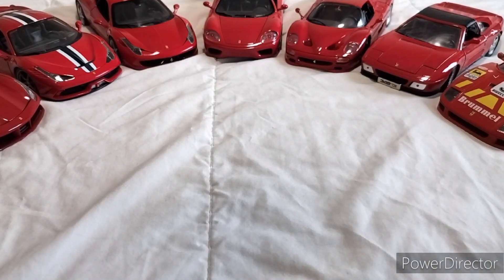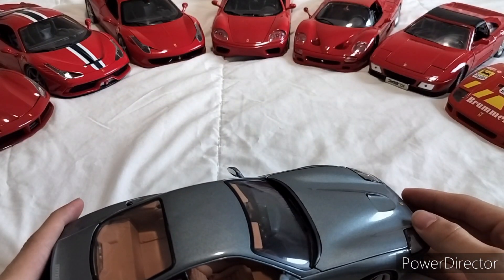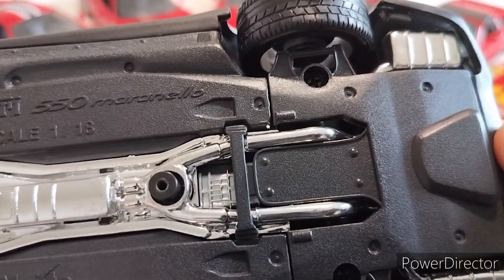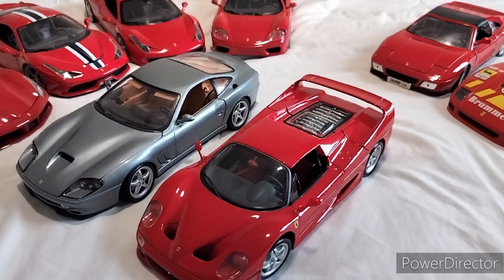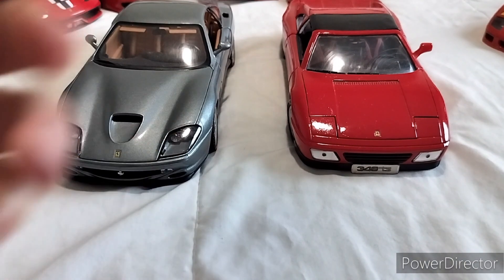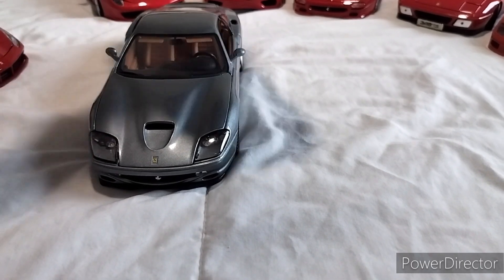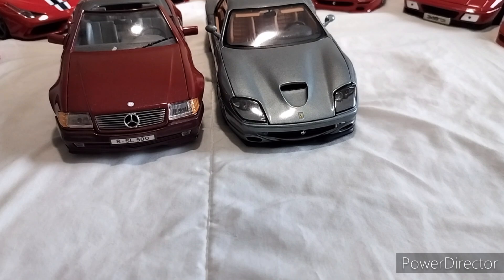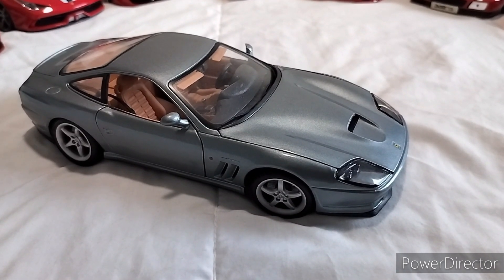1:18 Ferrari 550 Maranello Maisto |Full Review